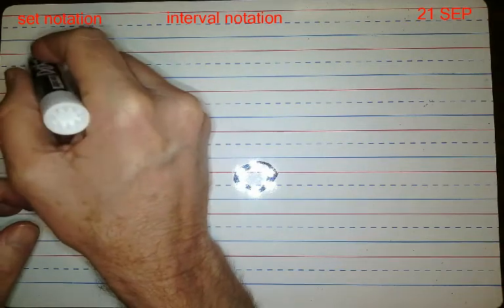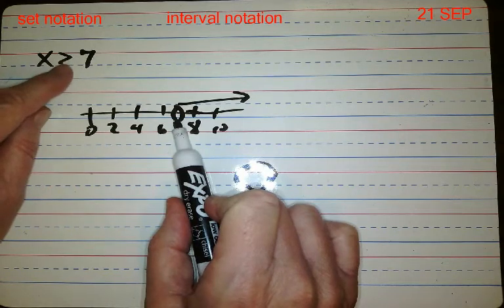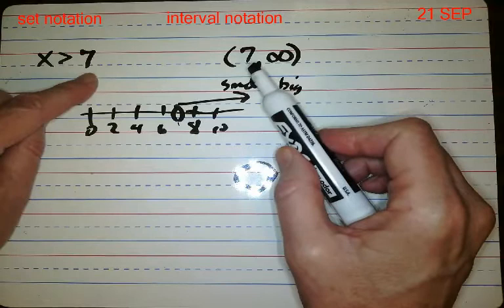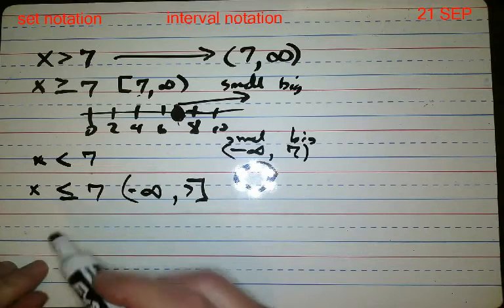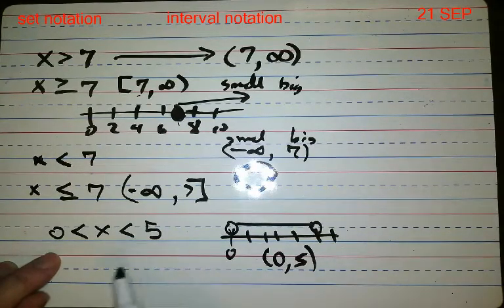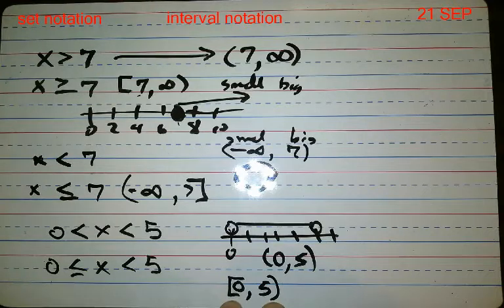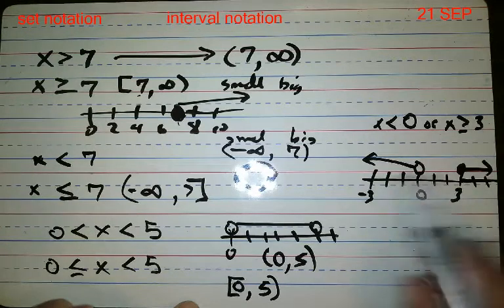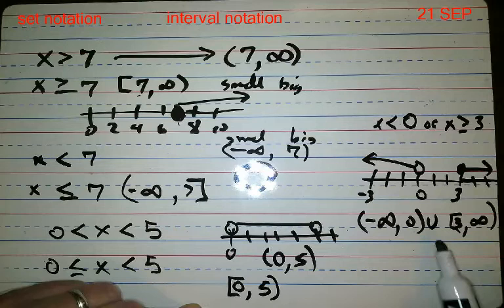21SEP interval notation